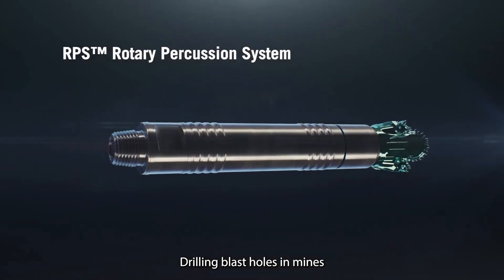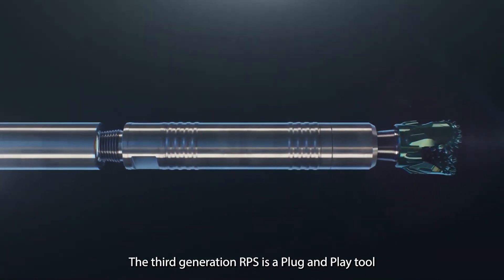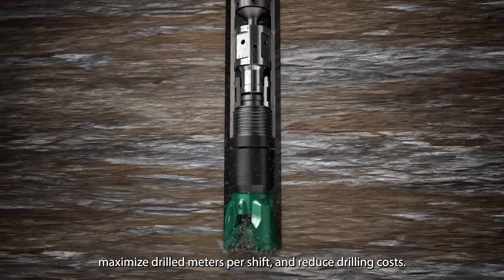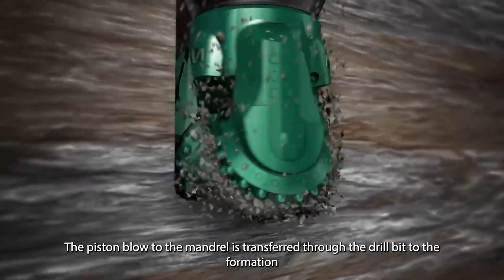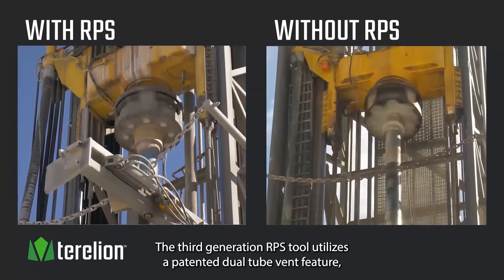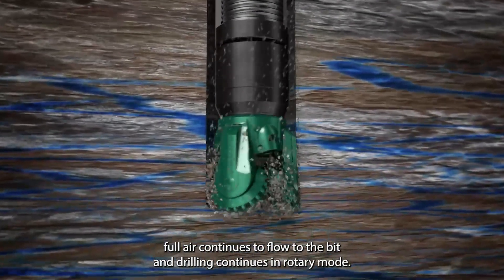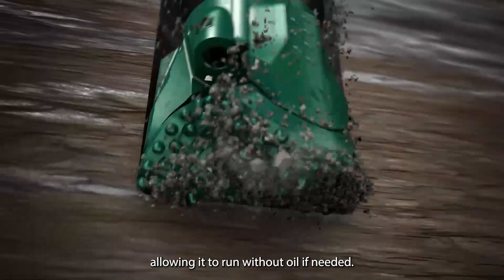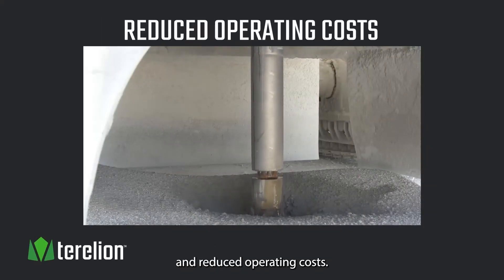Rotary Percussion System™ 3rd Generation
Making rotary more effective.
The patented Terelion RPS (Rotary Percussion System™)  improves your productivity by combining the best advantages of rotary drilling and percussive drilling. Aimed at medium and hard rock, Terelion RPS increases ROP, maximizes drilled meters per shift and reduces drilling costs.